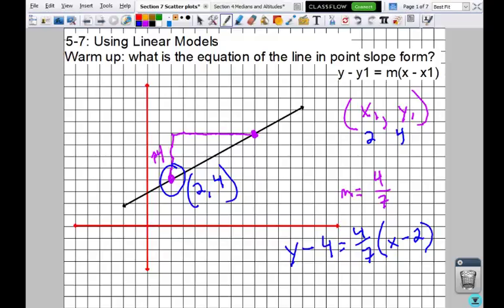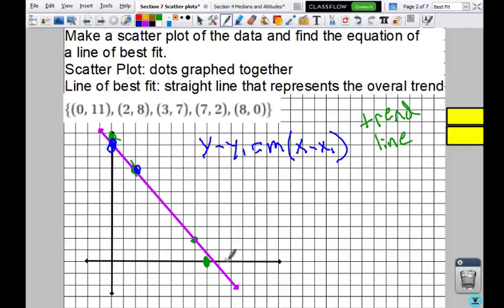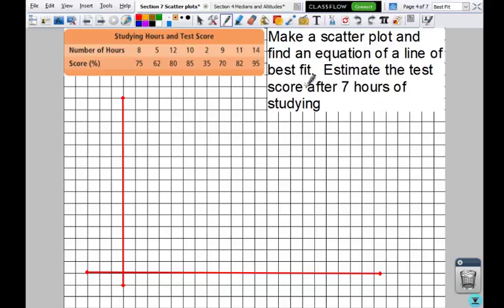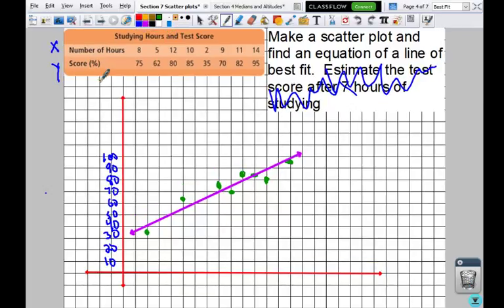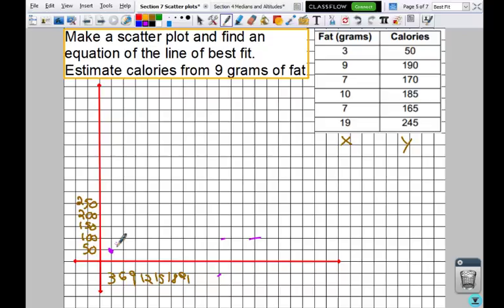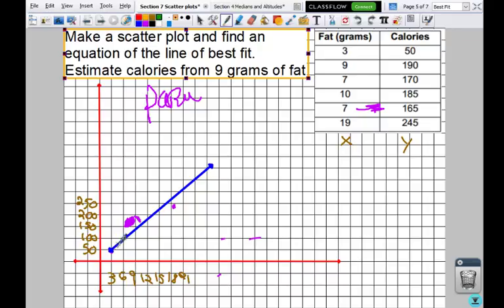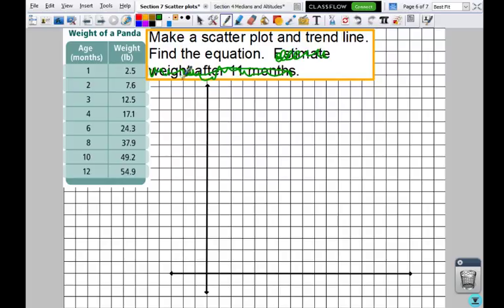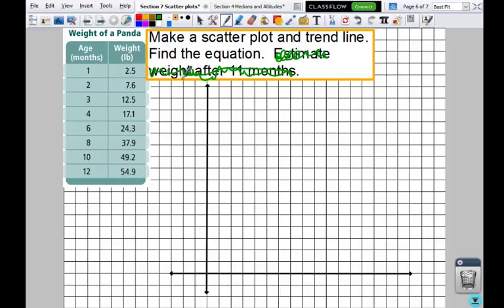Algebra 1 Chaper 5 Section 7